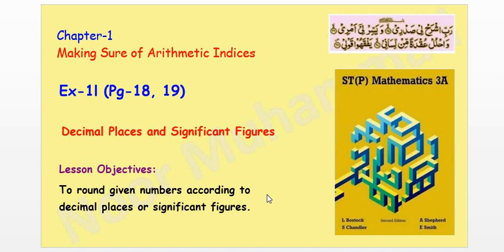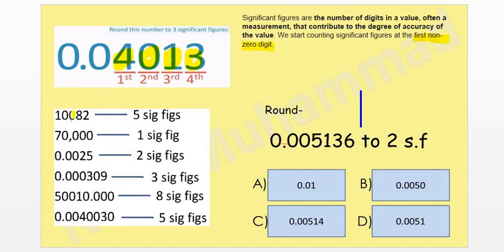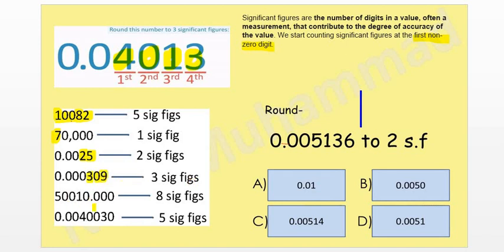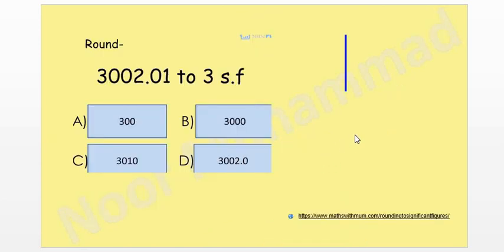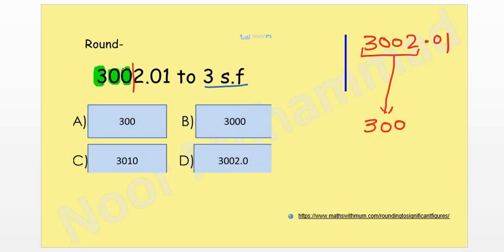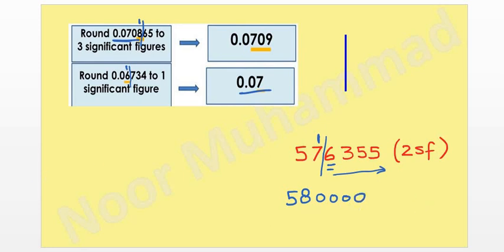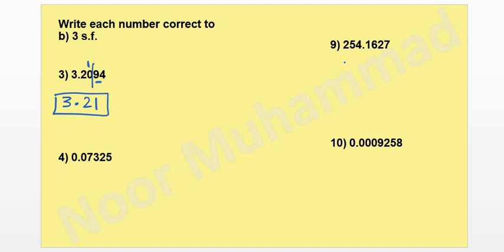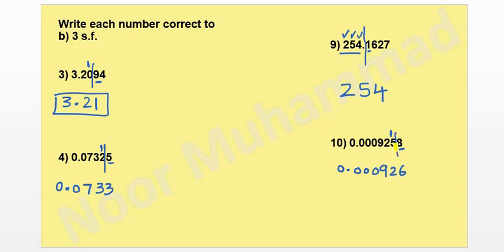STP Mathematics 3A Grade-8 Chapter-1 Ex-1L(Part-2) Significant Figures